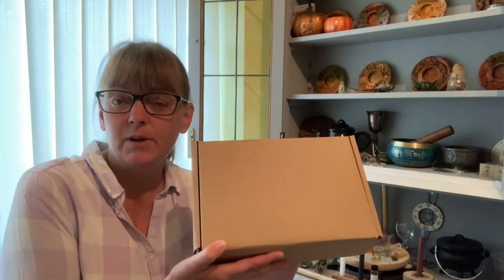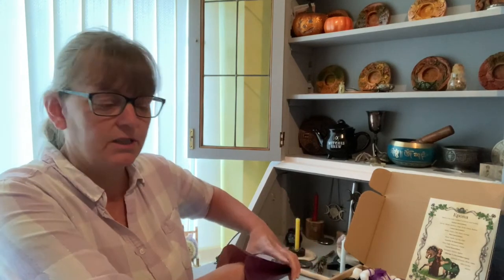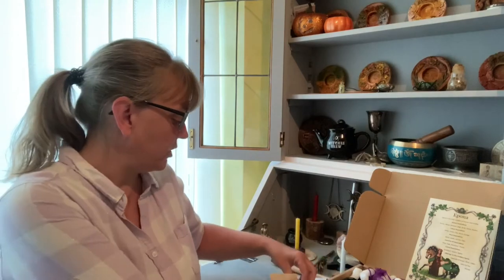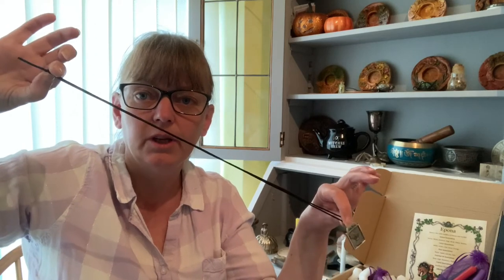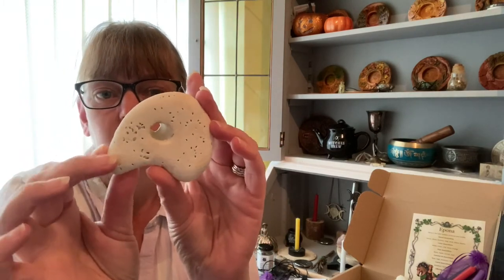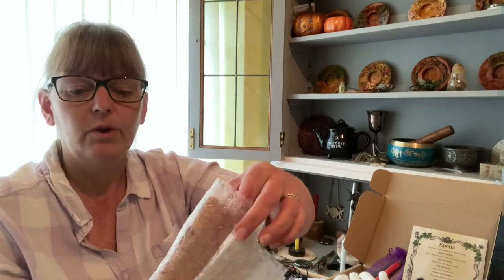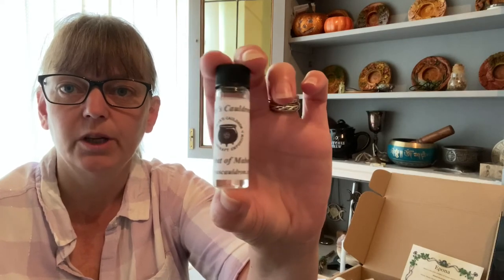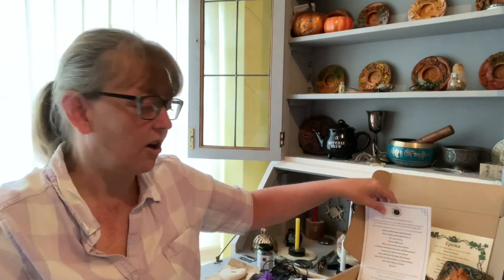Unboxing Spell Keepers Chest Subscription Box from Freya’s Cauldron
Link to the subscription page

Link to Freya’s Cauldron Instagram